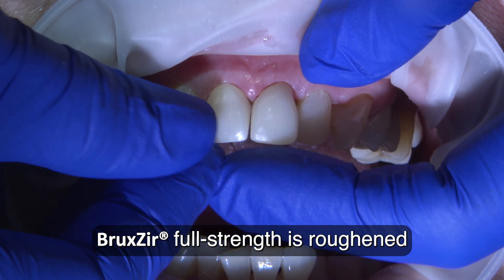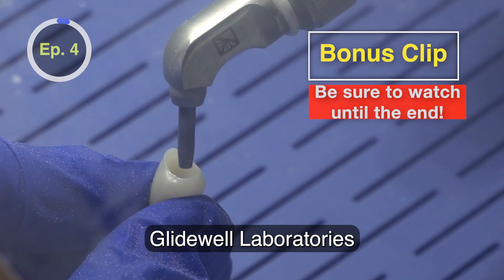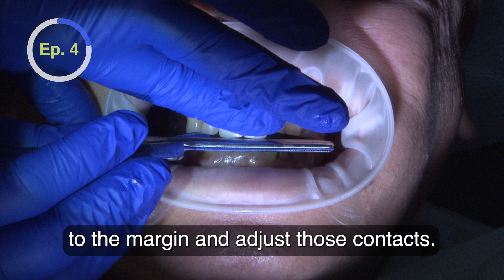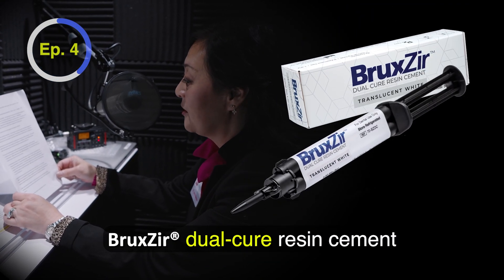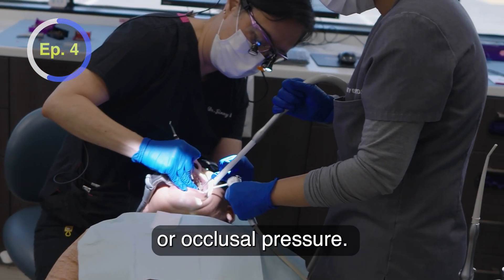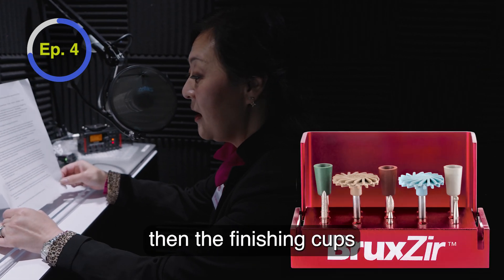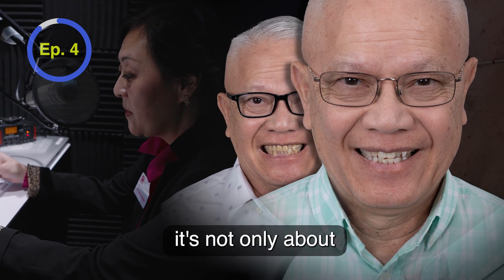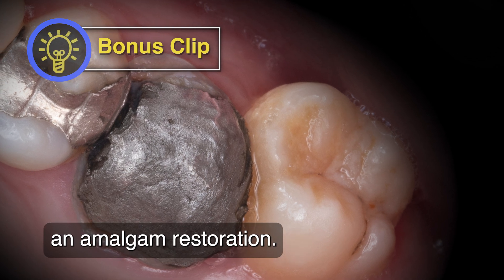HOW TO Seat ZIRCONIA Crowns for the ANTERIOR Teeth | Ep 4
The patient had open margins with a chip on tooth #9 and wanted better-fitting crowns.
I used the glidewell.io™ In-Office Solution to scan, design and mill BioTemps® Provisionals for the patient while Glidewell fabricated BruxZir Esthetic crowns at the lab. In this final episode,  I would like to share how I seat these crowns using a dual cure cement and polishing kit.

⏱ TIMESTAMPS⏱
0:00 - Intro
0:20 - air abrasion
1:03 - Ivoclean
1:26 - BruxZir dual cure cement
2:11 - Polishing
2:54 - Final
3:18 - Bonus material

Executive Producer:
Jim Glidewell, CDT
Producer:
James Kwasniewski
Clinical Videography:
Stanford Southall, Sam Lea
Editing / Graphics:
Sam Lea